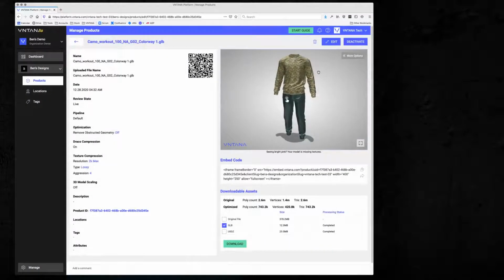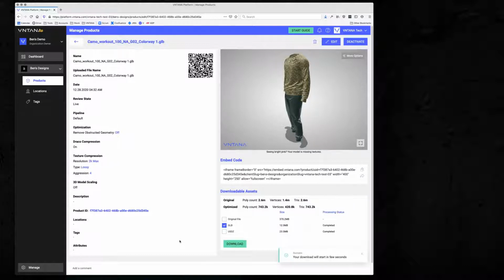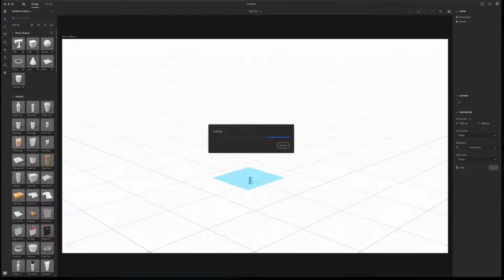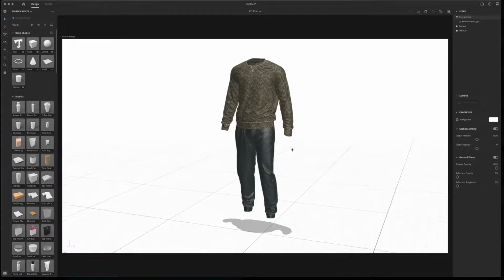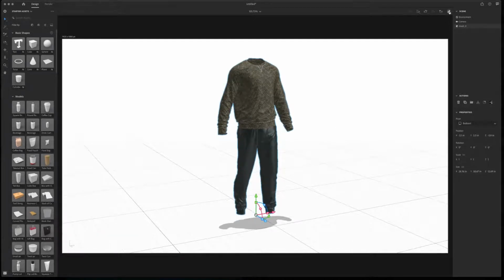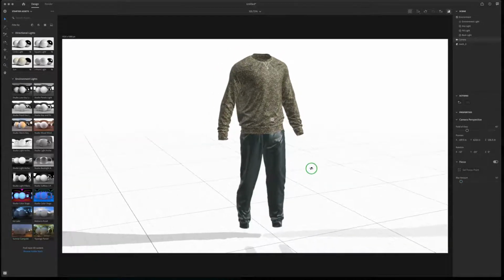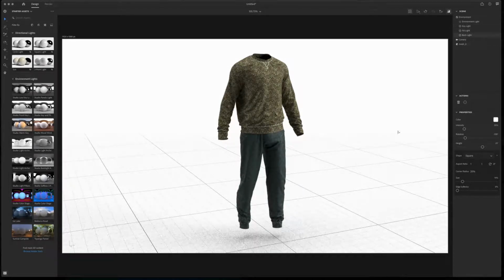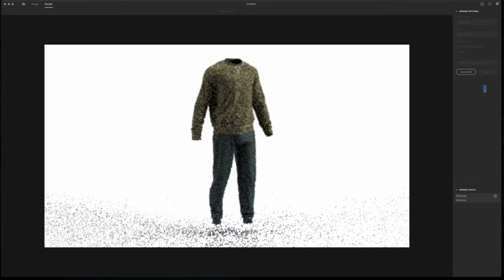How to Render Photorealistic 2D images in Adobe Dimension from VNTANA 3D Models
3D is the highest level of content, you can create any 2D image you need once you have your products in 3D. VNTANA simplifies this by automatically compressing 3D files with our patented algorithms that reduce size by up to 95% without losing detail. You can then down load the compressed GLB, import it into Adobe Dimension and render out all the high quality 2D images you need for sales and marketing.